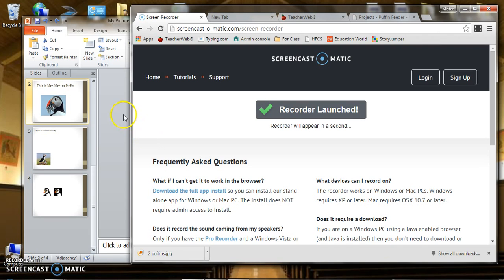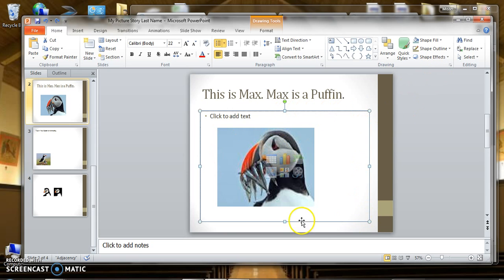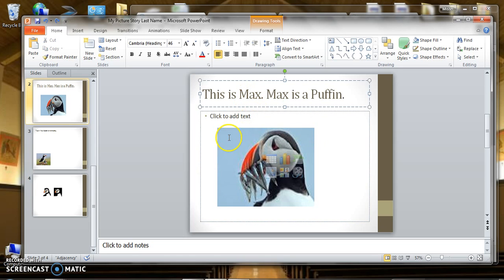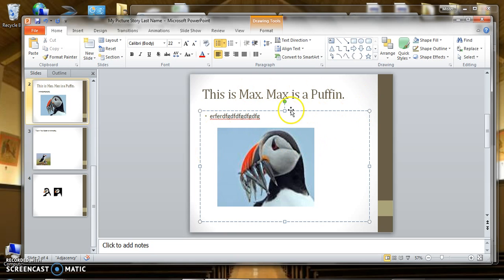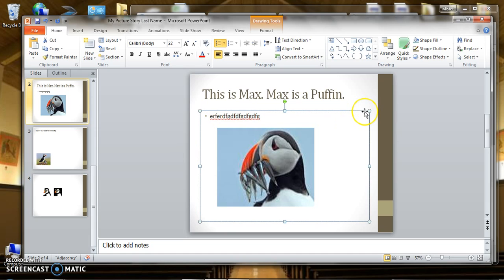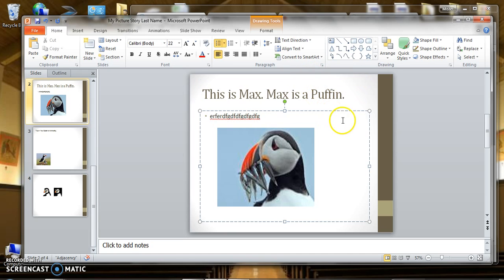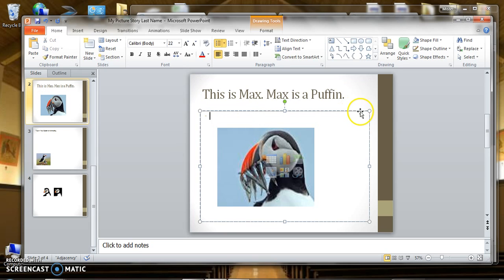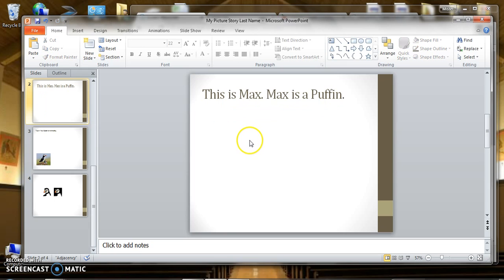Delete a Textbox in Powerpoint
There is a foreground and background in both powerpoint and google slides.  If you continue to click the foreground textbox it won't enable you to touch or modify the background image.